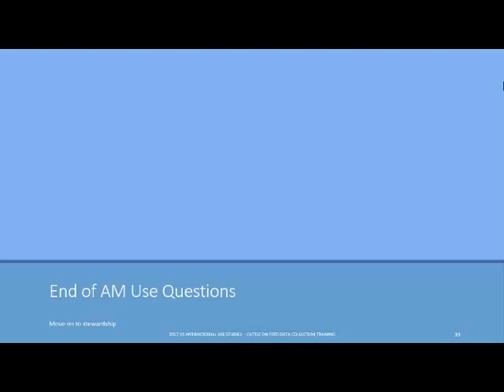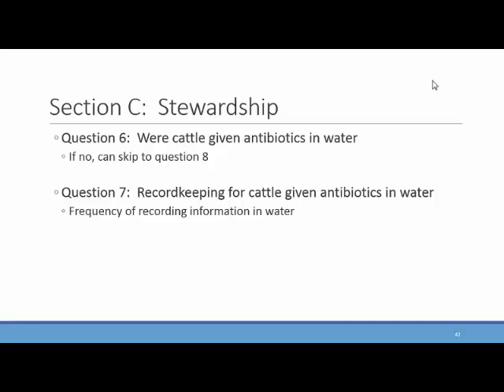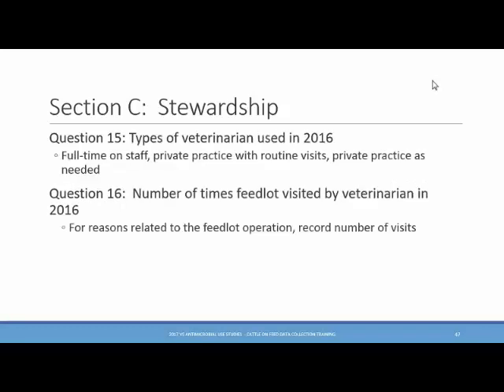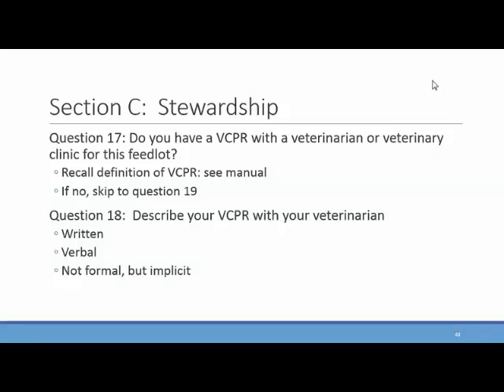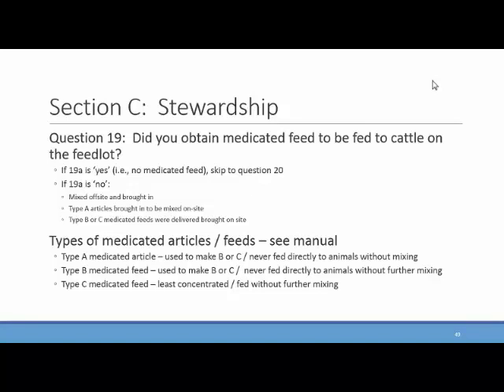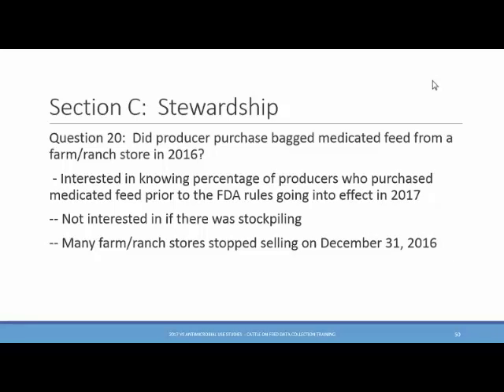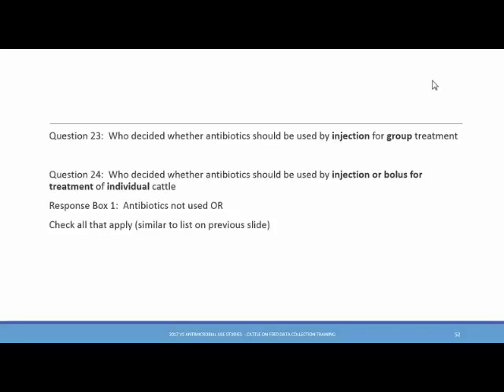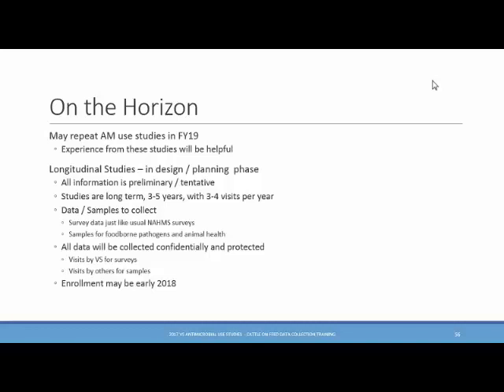NAHMS AMU Cattle on Feed Training Part 3